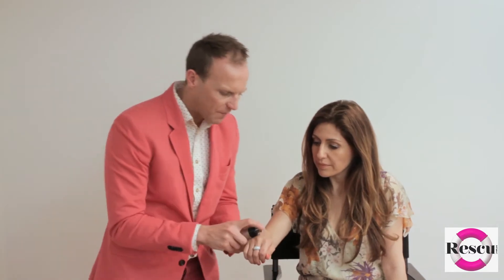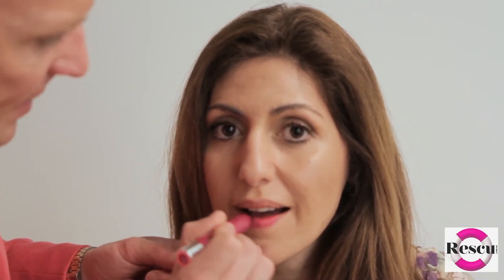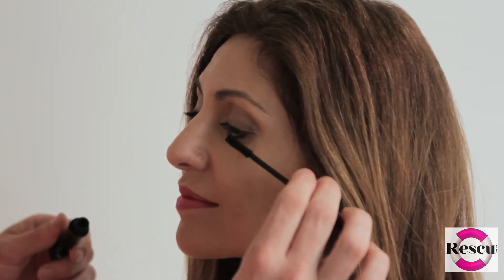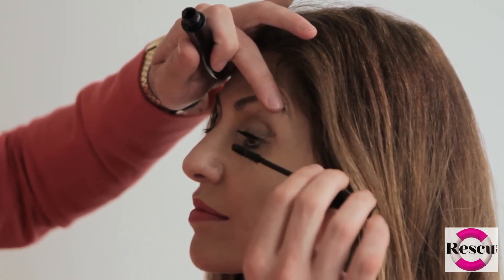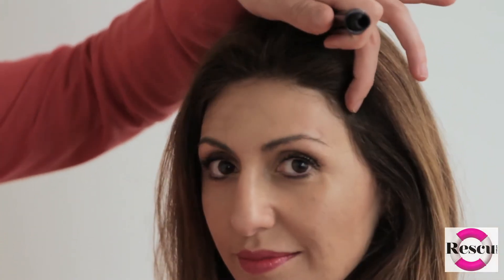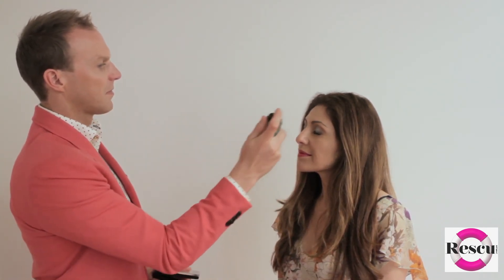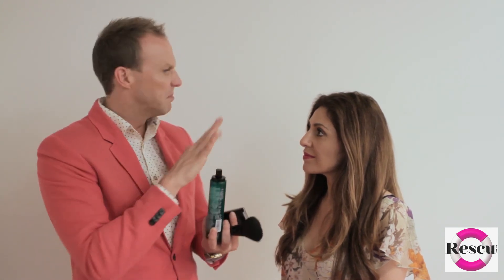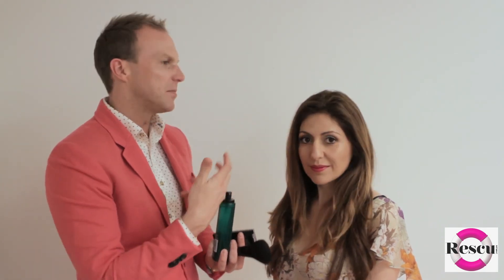Summer Proofing Your Makeup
Michael Brown, Rescu Beauty Expert for RESCUTV shows us how to summer proof our makeup. Rescu's Beauty Expert Michael Brown shows us how to deal with humidity, sweating, swimming and waterproofing our makeup.